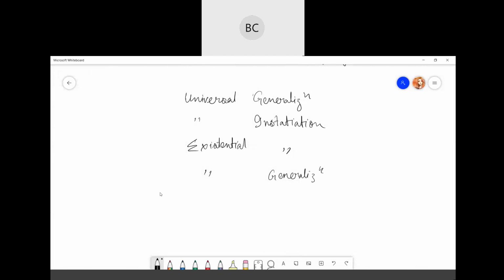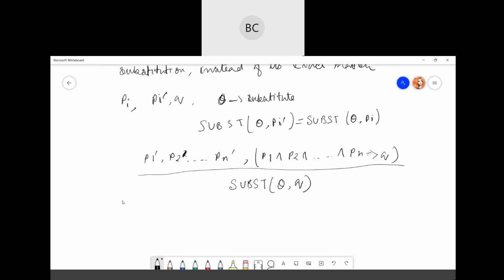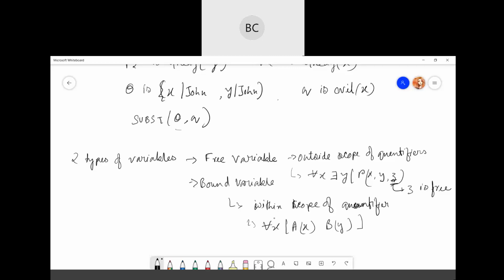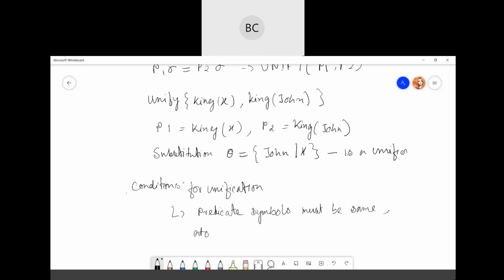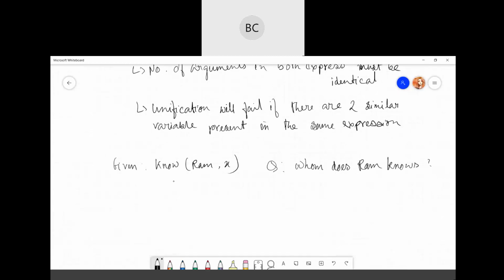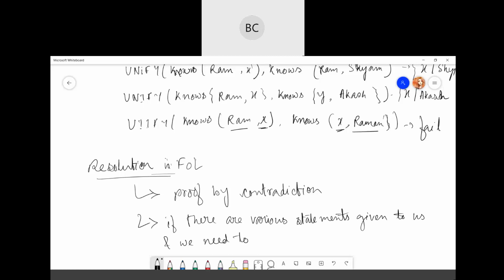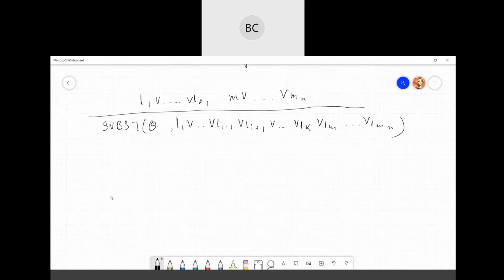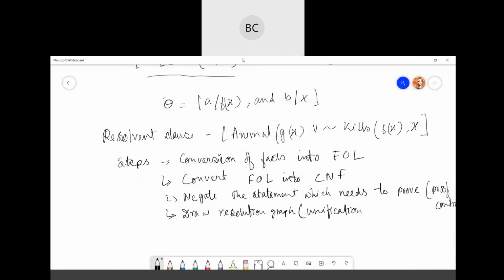Inference in FOL